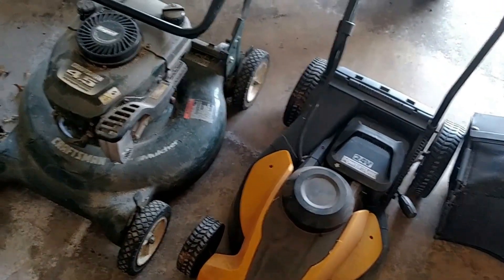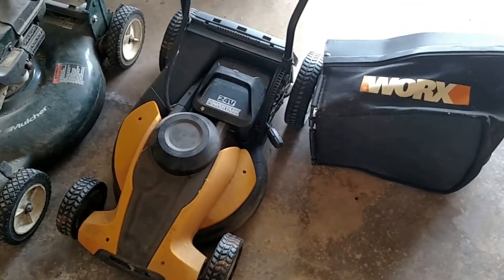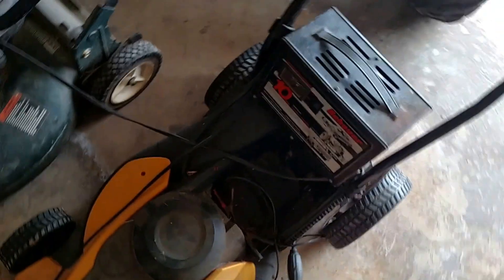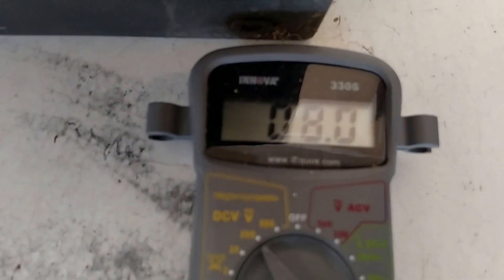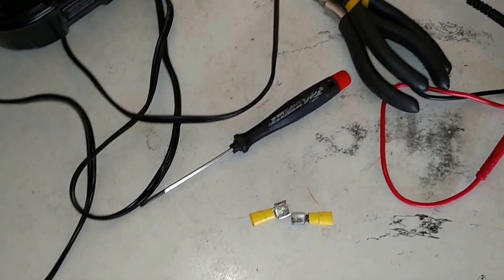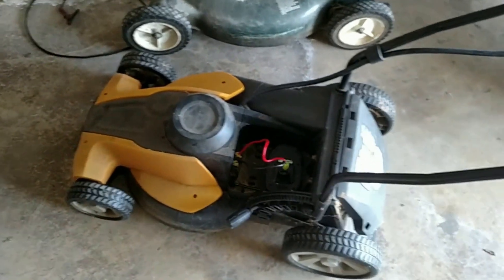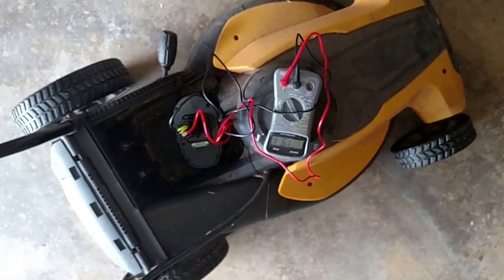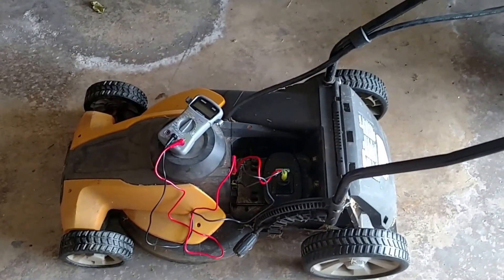Review & Re-power WORX WG775 14" Electric Lawn Mower - This baby's nuclear!!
Review and re-power of the WORX WG775 14" electric lawn mower that my brother n law was about to through out because it sucked so bad. He has had this lawn mower for a few years and it will not mow much more than 5 square foot. This will show me using a Dewalt DC9182 18V XRP Lithium-Ion 2.0 Ah Tower Battery, to run this lawn mower. I was able to mow the entire front yard with the Dewalt 18v drill battery pack going from just over 20v to 18.5v. If you look at the link below you well see the performance of the factory lead acid pack.

WORX WG775 Lil'Mo 14-Inch 24-Volt Cordless Lawn Mower with Removable Battery and Grass Collection Bag

Cuts up to 6,000 square feet in a single charge - I guess if the pack is brand new.
At just under 33 pounds this is the perfect manageable mower
3-in-1 mower mulches, rear-discharges, and bags
Removable battery for charging separate from mower
Easy start switch-no pull starts, Non returnable - I see why, this thing sucks.
Adjustable mowing height from 1.8 to 3.3 inches; 14-inch cutting width
    3-in-1 cutting for mulching, bagging, or rear discharge; push-button starting

Removable battery allows for convenient charging in any location
Ergonomic upswept handle reduces fatigue and improves control